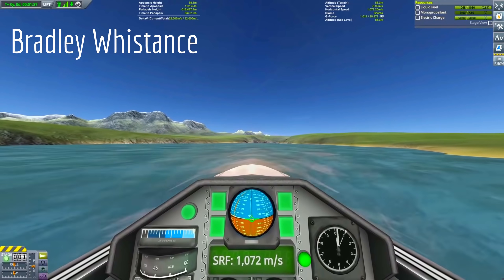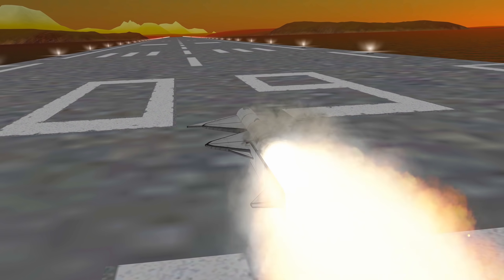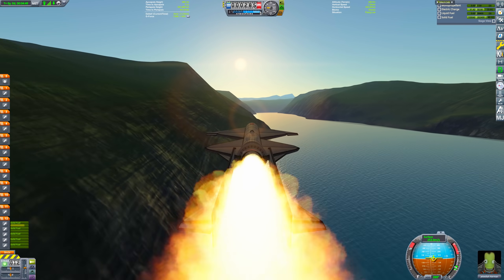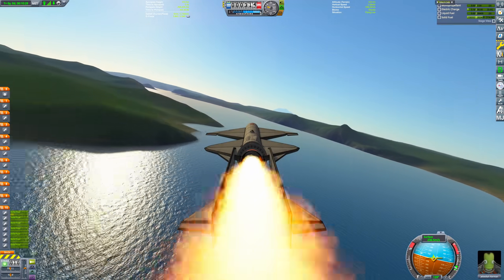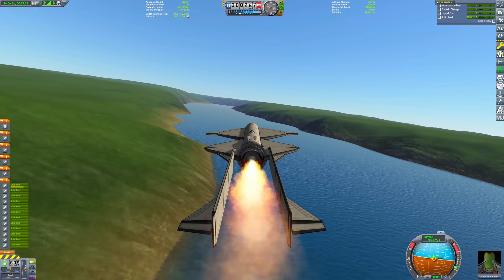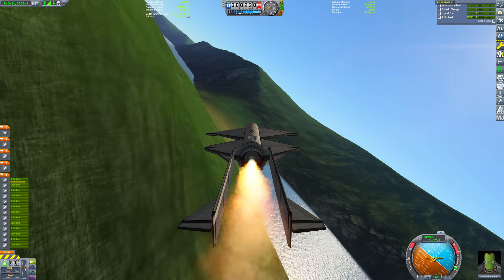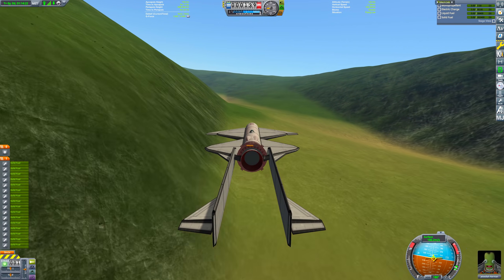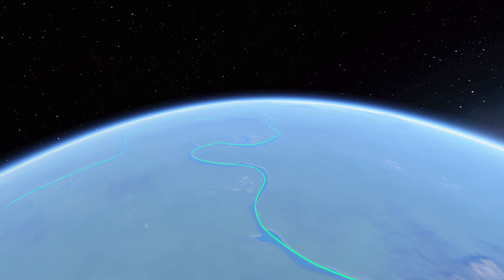800 Km River Run with SRBs | @Bradley Whistance Monte Carlo Challenge | KSP 1.10.1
--- MUSIC CREDITS ---
Chris Christodoulou - The Rain Formerly Known as Purple (Risk of Rain 2 OST)